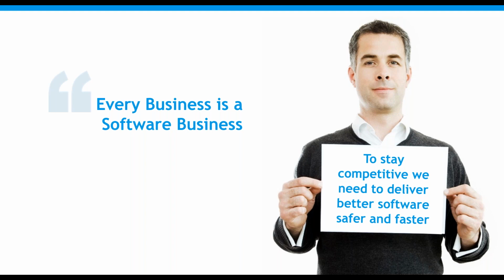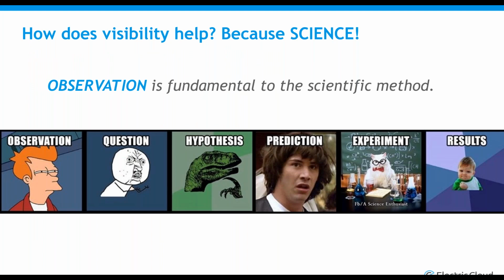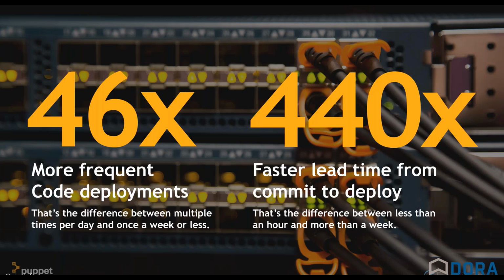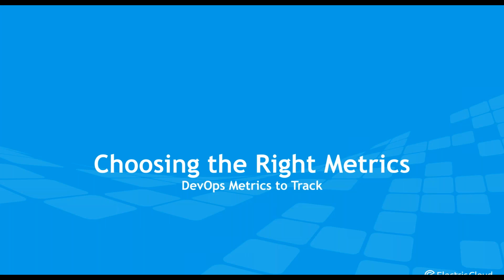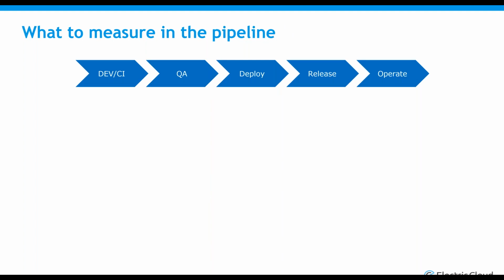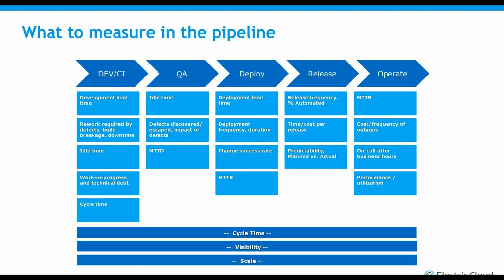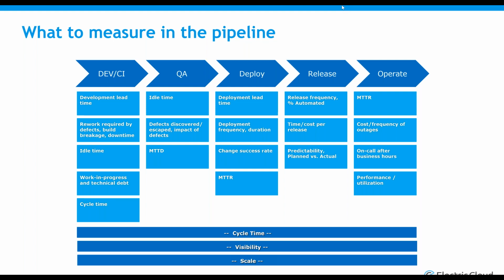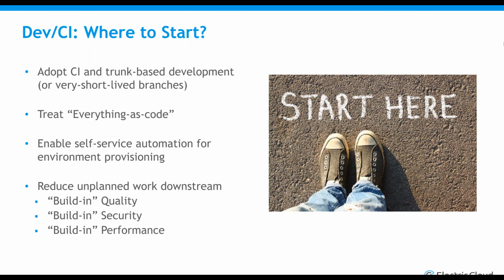From Measurement to Insight Putting DevOps Metrics To Work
The heart of DevOps and Agile is fast feedback. Measuring your pipeline and collecting information about performance and quality is great but is time consuming, which means longer cycle times and slower response. The magic happens when you can turn that telemetry into actionable insights in order to optimize end-to-end flow. Join Dr. Nicole Forsgren, CEO and Chief Scientist of DORA as well as Anders Wallgren, CTO of Electric Cloud as we discuss

Why DevOps and Agile are important to any technology-driven organization
Key metrics to track and how they relate to the business
How data-driven decisions can guide continuous improvement efforts